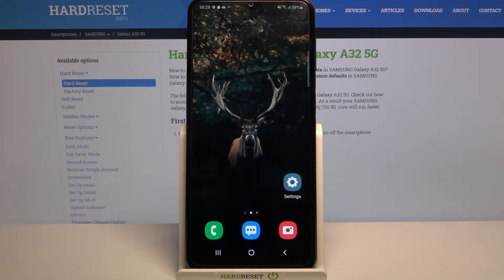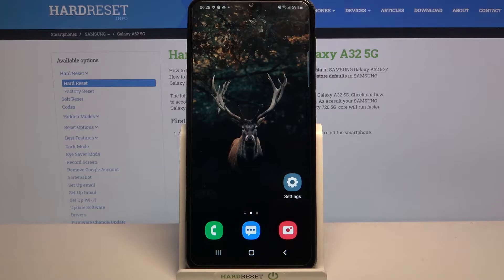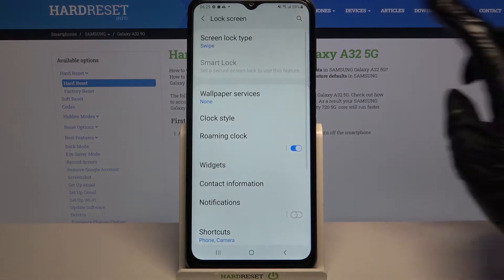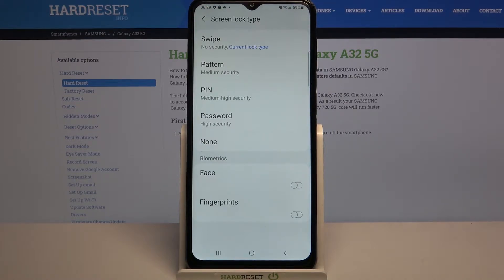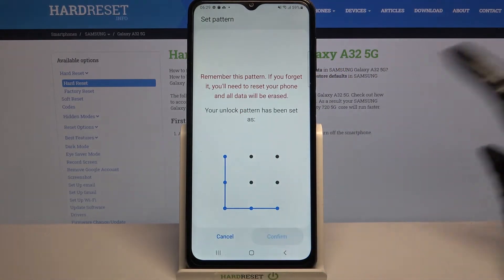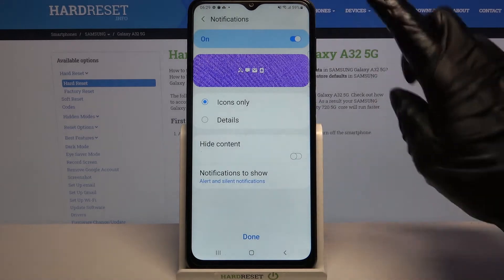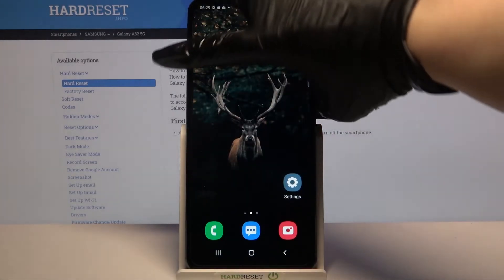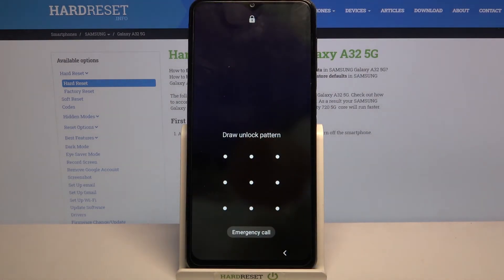How to Set Up Screen Lock on SAMSUNG Galaxy A32 5G – Screen Adjustment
If you are trying to add additional protection steps to your SAMSUNG Galaxy A32 5G device, then here’s what you should know about it. Check out the instructions to easily access the security and privacy settings panel to activate password or passcode protection. Manage available options and protect your SAMSUNG Galaxy A32 5G device with a screen lock.

How to set up screen lock in SAMSUNG Galaxy A32 5G? How to use password protection in SAMSUNG Galaxy A32 5G? How to use passcode in SAMSUNG Galaxy A32 5G? How to activate passcode in SAMSUNG Galaxy A32 5G? How to protect your SAMSUNG Galaxy A32 5G? How to change passcode in SAMSUNG Galaxy A32 5G? How to change screen lock in SAMSUNG Galaxy A32 5G? How to change lock method in SAMSUNG Galaxy A32 5G?